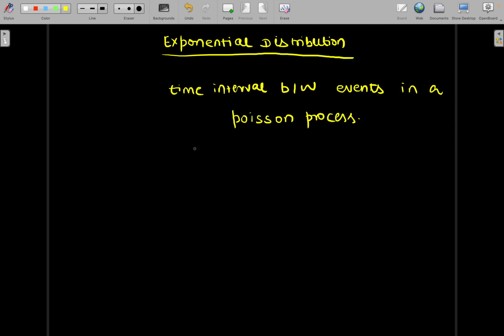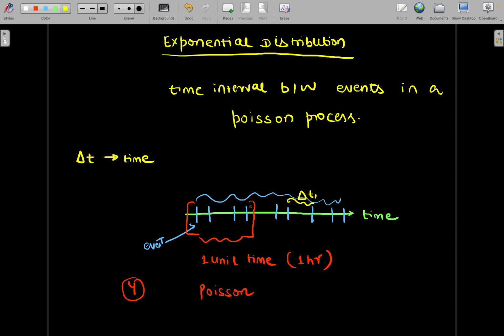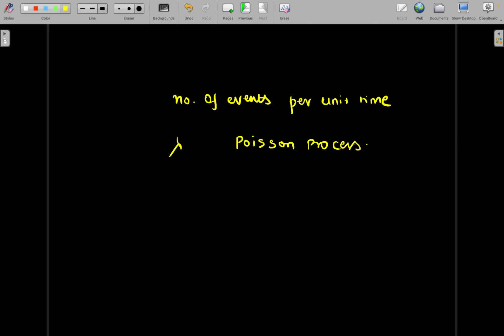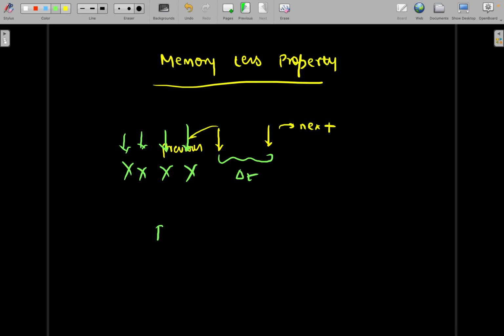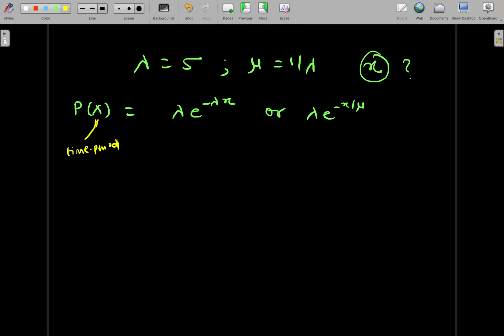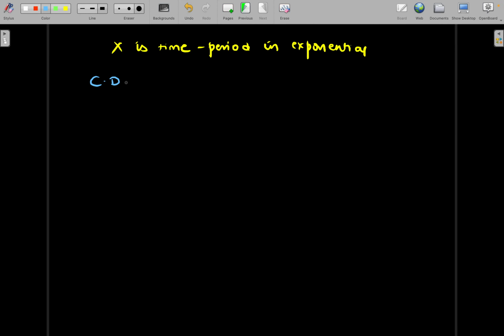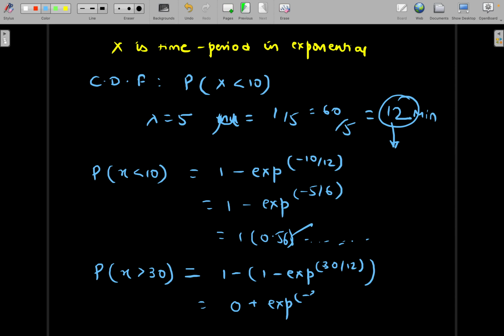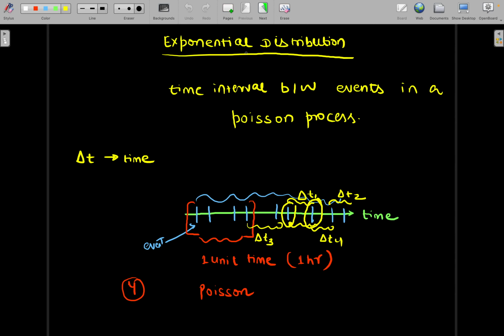Exponential Distribution Explained: Probability, Statistics, and Real-world Examples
Welcome to my comprehensive guide on the Exponential distribution for data science! In this video, we will cover everything you need to know about this important probability distribution, from its definition to its applications in real-world examples.
If you're a data scientist or aspiring data scientist looking to master Exponential distribution, this video is for you!